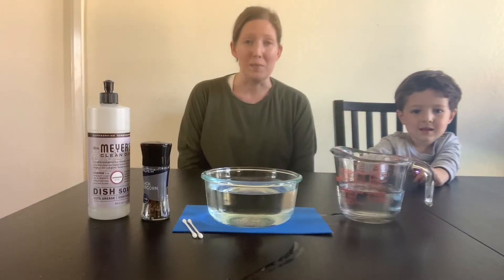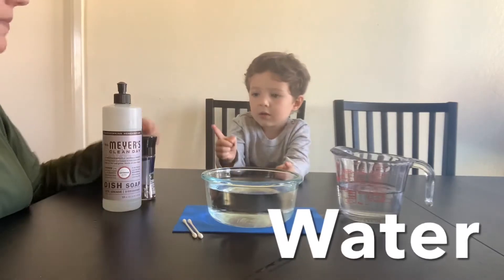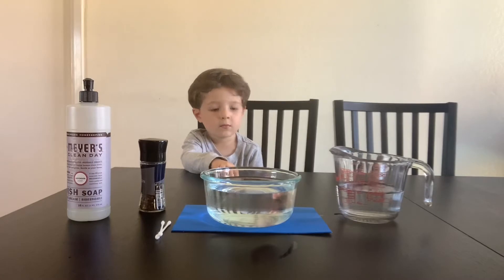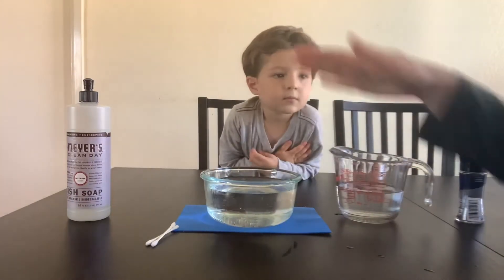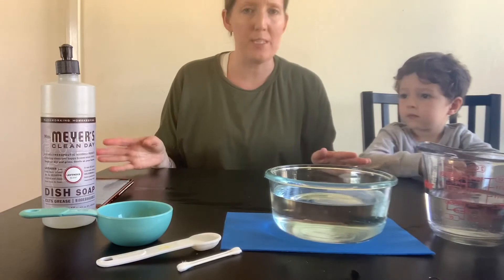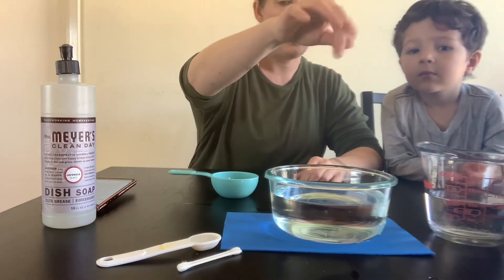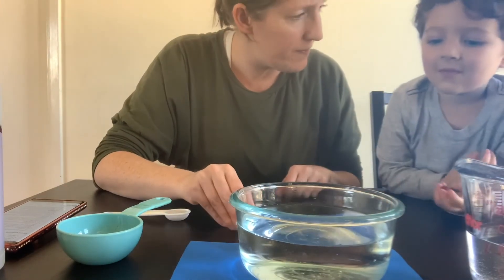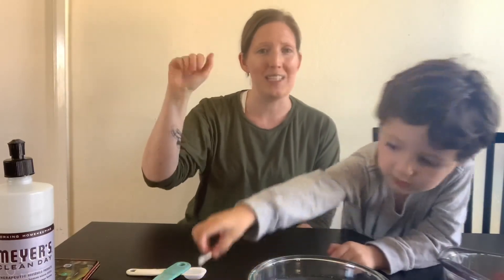Surface Tension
This week on STEAM Time, Dayna and Ollie show us a simple experiment to demonstration the concept of surface tension.

Timestamps:
00:00 Introduction
01:15 Materials Needed
02:10 What is Surface Tension?
03:00 Hydrophobia
05:12 Directions
07:20 Results
08:16 Outro